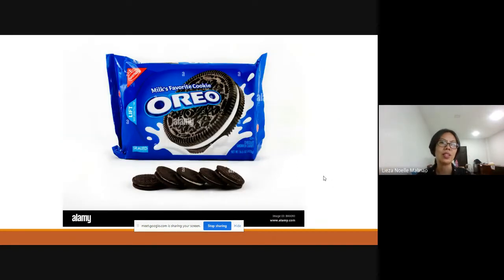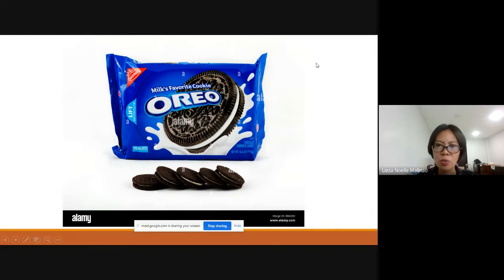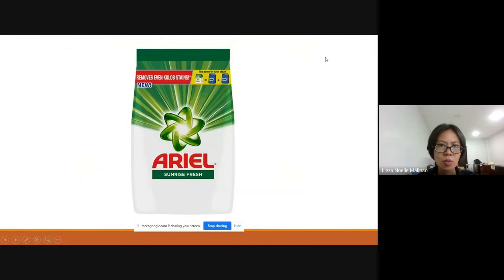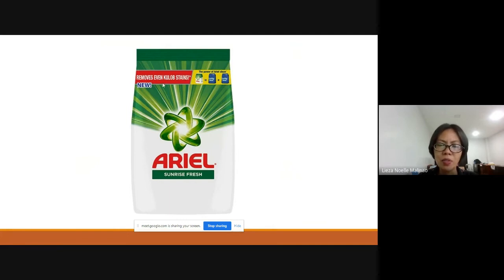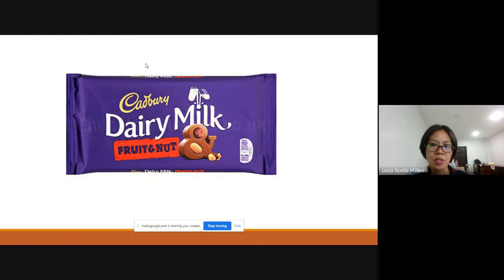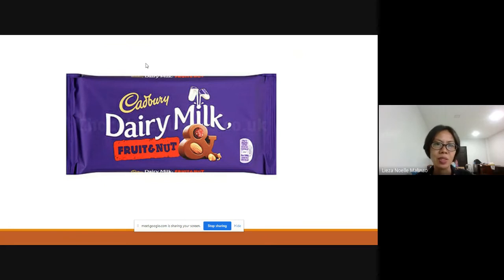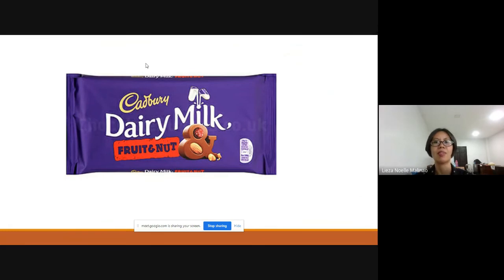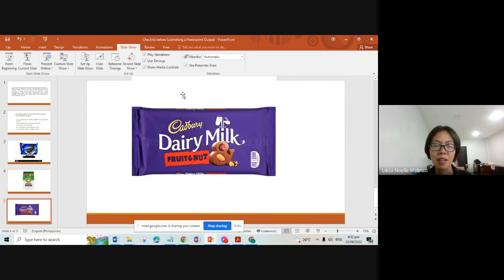2022 09 25 video on next activity to explain a product design in terms of its contrast